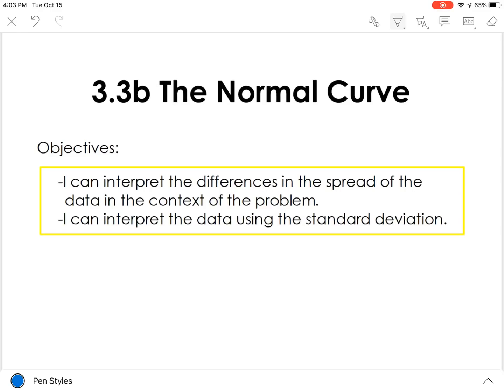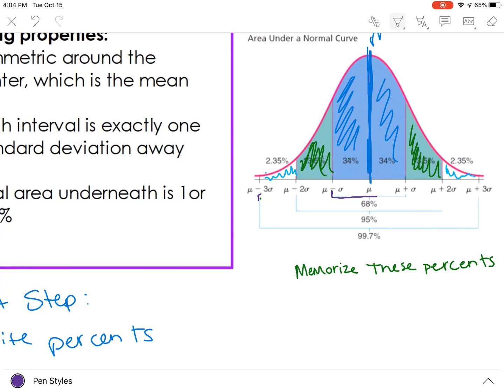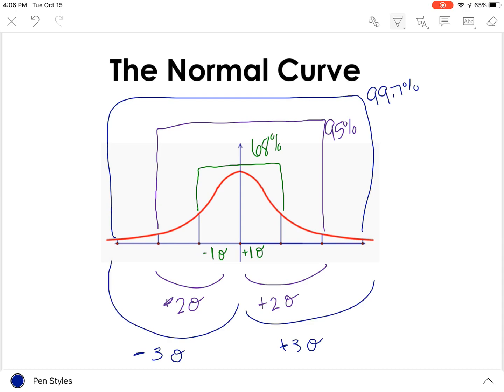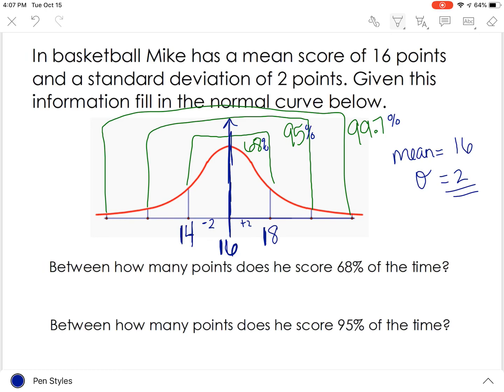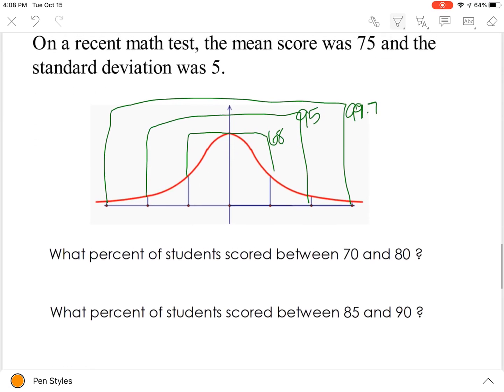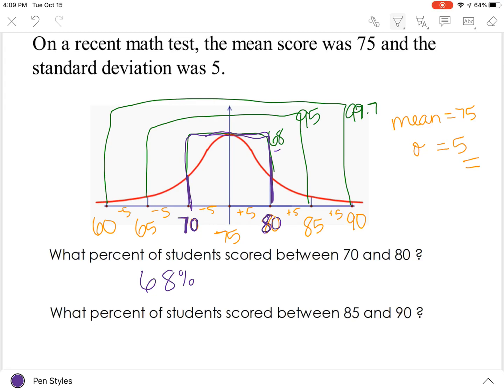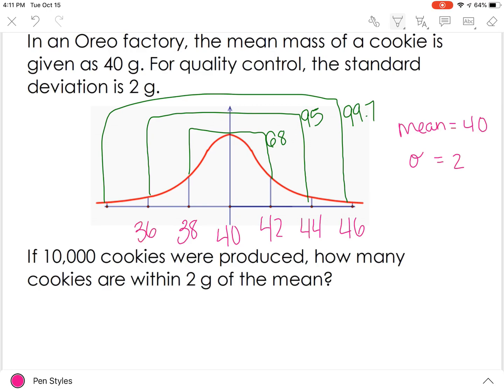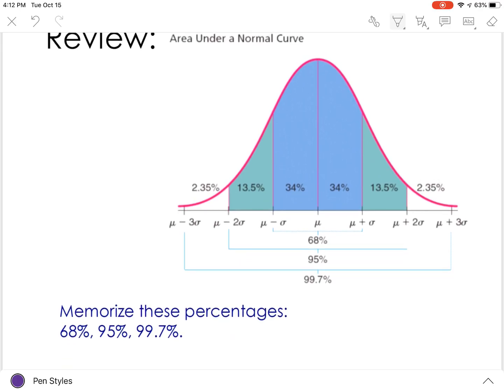3.2b The Normal Curve